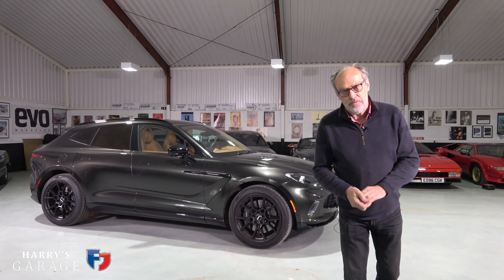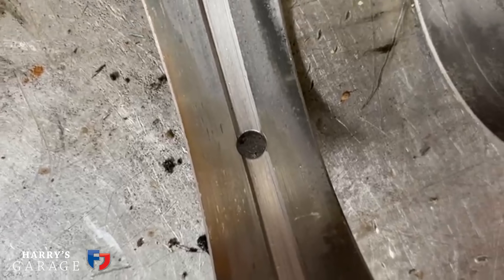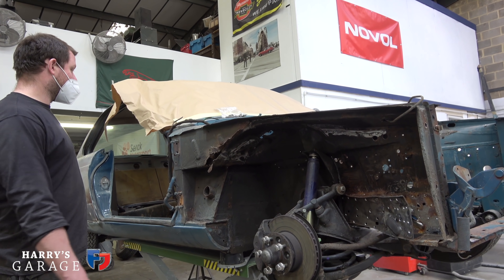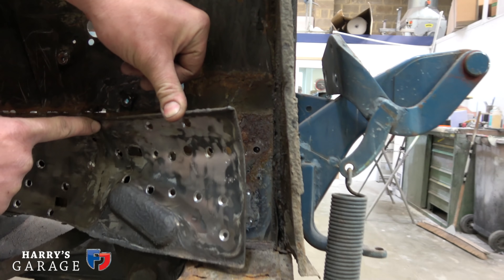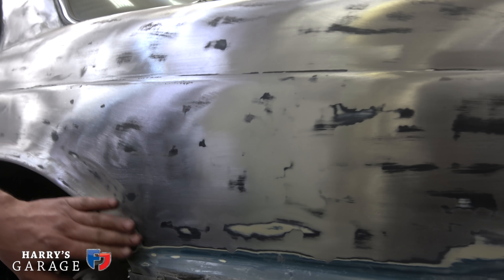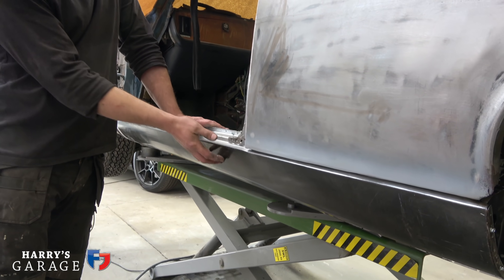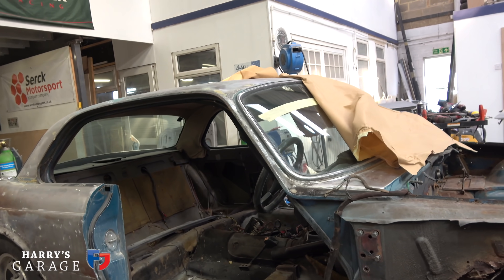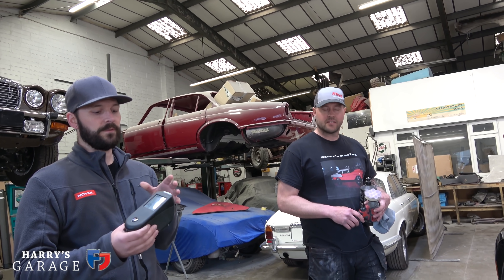Jaguar XJC V12 restoration part 3. Discovering more rust & decision time on the colour!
My Jaguar XJC V12 5-speed manual is undergoing full restoration and I need to decide on colour. After lots of research, I've settled on Minotaur Green, which is an Aston Martin Q division colour but when I saw an Aston painted in this colour, we decided to tweak the colour, as you'll find out in the video..